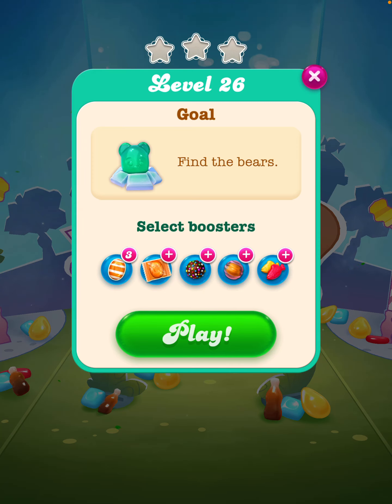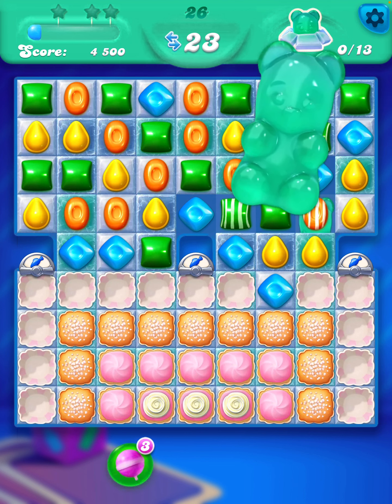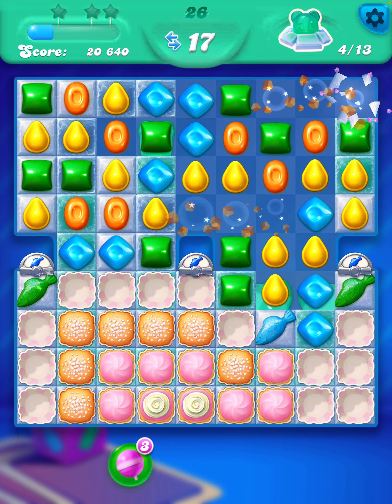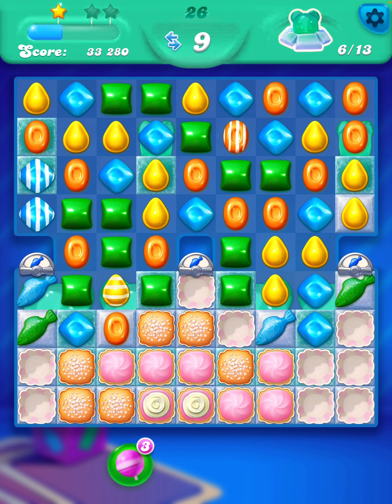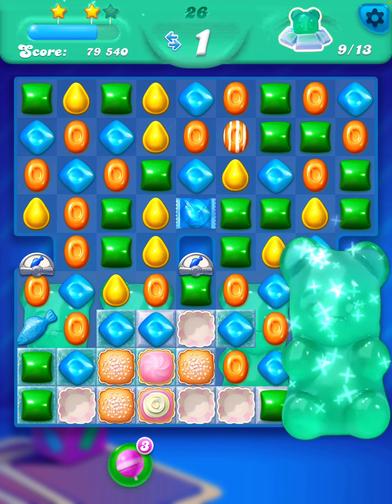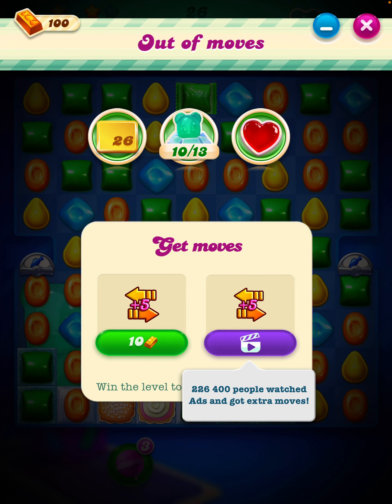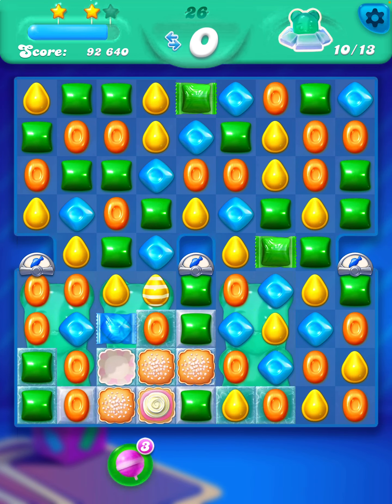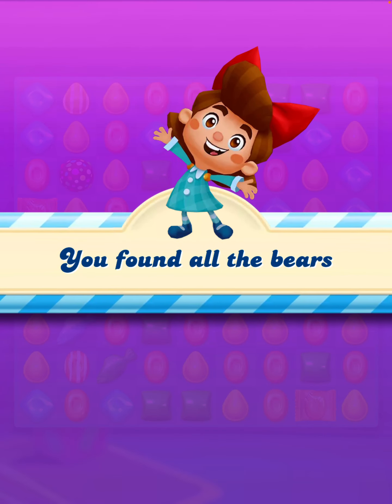Candy crush soda Pro Player level 26 Find the bears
I will chat to you and show you the strategy on a 1st attempt level up walk, watch me for a complete walk thru with hints, tips and how to play fast without boosters. candy crush saga,
candy crush saga khele taka income,
candy crush saga king,
candy crush saga king 2000,
candy crush saga kaise karte hain,
candy crush saga kill the frog,
candy crush saga ka 3184 level kaise paar karen,
candy crush saga kaise khelte hain,
candy crush saga ka 532 level kaise paar karen,
candy crush saga ka 166 level kaise pura kare,
candy crush saga kluna tik,
highest level in candy crush saga,
how to earn money in candy crush saga,
how to get gold in candy crush saga,
how to get unlimited boosters in candy crush saga,
how to get lives in candy crush saga,
how to beat level 46 on candy crush saga,
how to clear frog in candy crush saga,
how to get unlimited gold in candy crush saga,